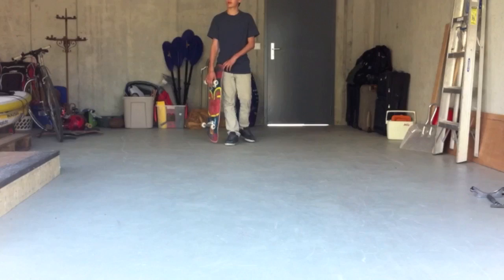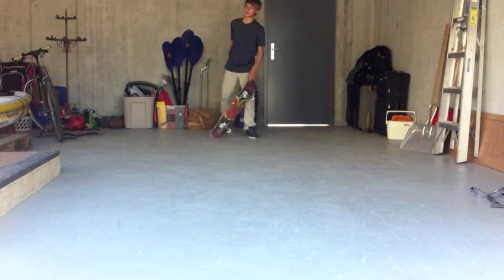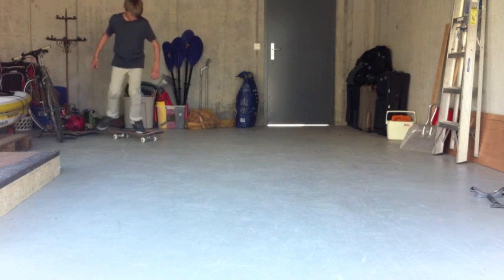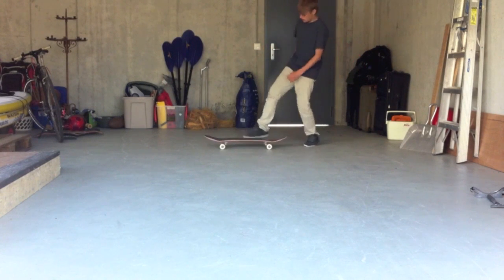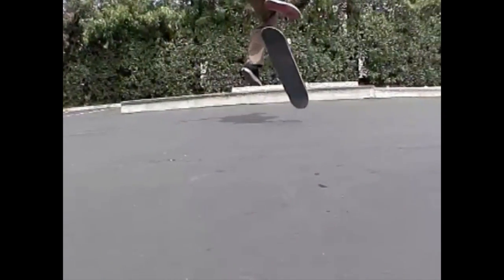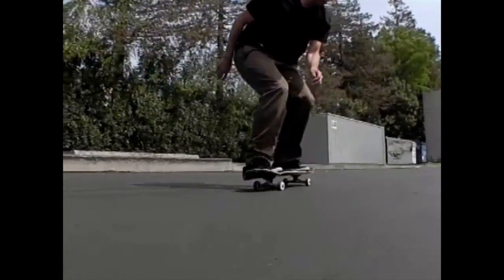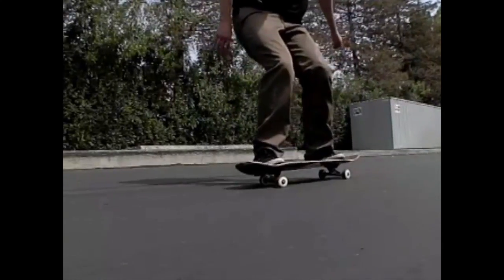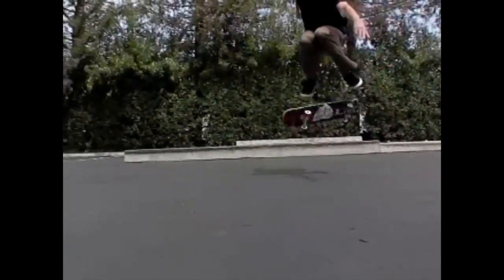HARDFLIP FOOTING SKATE SUPPORT